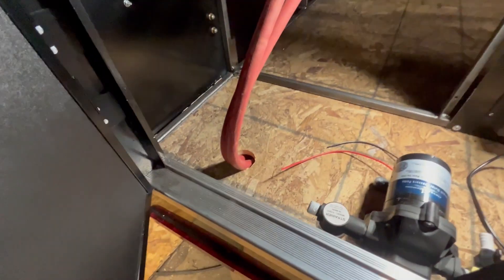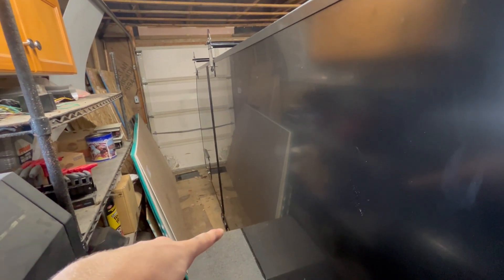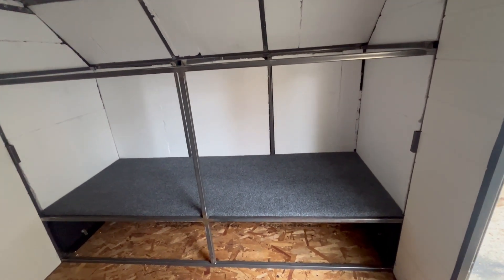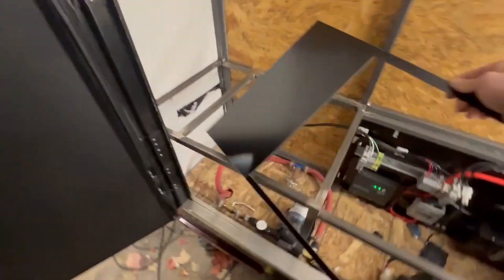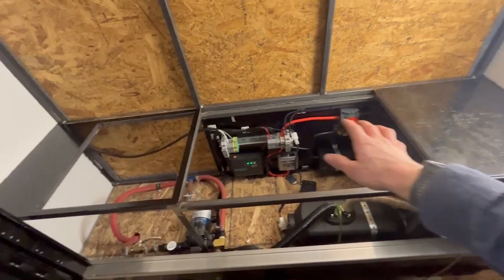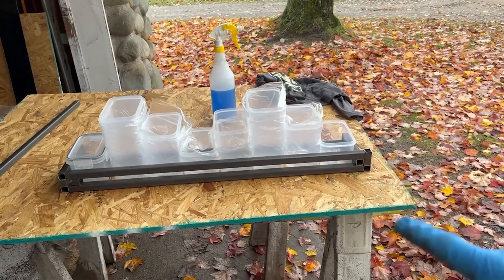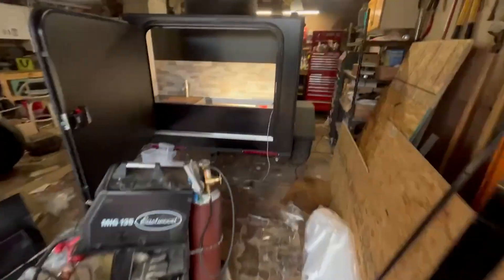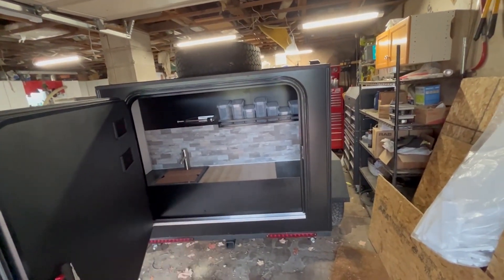DIY SquareDrop Camper Trailer Build Part 5 (Budget )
If you have any comments drop them below and we will answer them as soon as possible!!